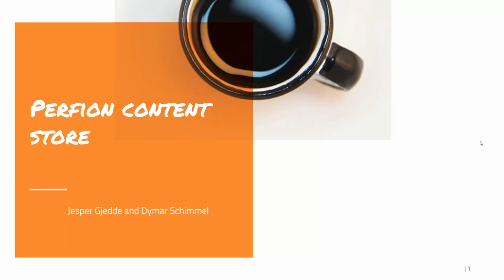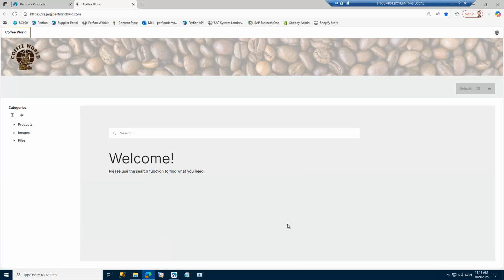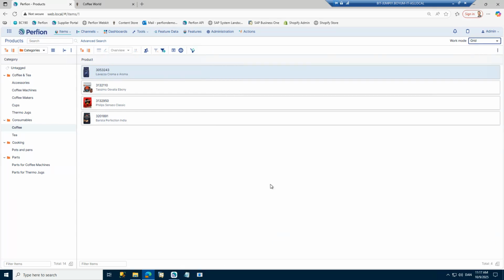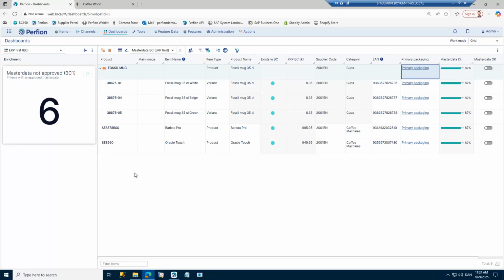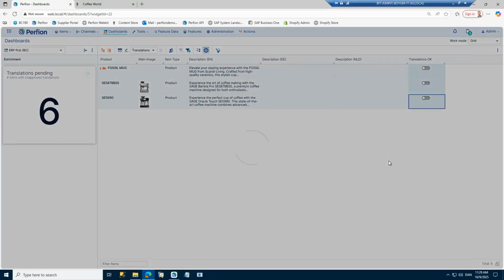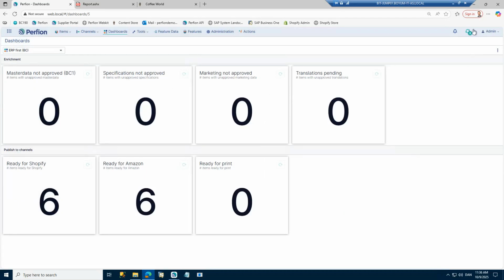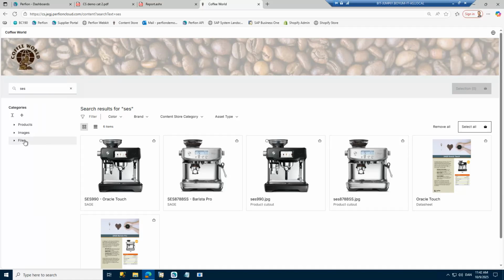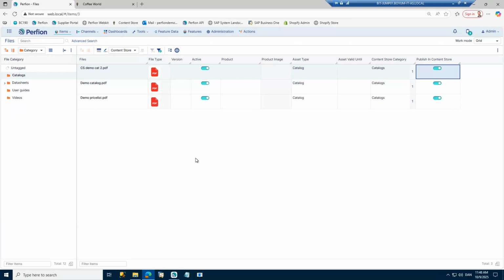Efficiently Manage Digital Assets In The Perfion Contentstore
During this session, Jesper and Dymar from Perfion will explain how the Perfion Content Store enables you to make product data and digital assets centrally available, so that marketers, sales teams, customers and partners always have access to the right information. This prevents duplicate work, speeds up processes, and ensures more efficient collaboration across the entire chain.

Speakers:
Stephan Spijkers - Co-Founder, PIMvendors.com
Dymar Schimmel - Regional Sales Manager, Perfion
Thomas Olthuis - Solution Consultant, Perfion

Chapters:
02:11 Understanding Perfion and Its Capabilities
03:44 The Challenge of Managing Product Data
06:35 Introducing the Content Store
09:12 Live Demo of the Perfion Content Store
09:59 Navigating the Perfion PIM System
10:27 Onboarding New Products in Perfion
14:06 Managing Product Variants and Bulk Updates
18:19 Using Dashboards for Data Management
20:03 Automating Product Management Tasks
23:41 Integrating AI in Product Descriptions
26:29 Integrating Translation Services
27:31 Generating Product Descriptions with AI
28:23 Publishing Products to E-commerce Platforms
29:17 Creating Data Sheets for SKUs
30:10 Generating Printed Catalogs
34:06 Managing Content in the Content Store
37:51 Downloading Assets from the Content Store
42:42 User Rights Management in Perfion
46:11 Expanding the Scope of PIM Tools

Key Takeaways:
- Perfion helps customers with product data challenges.
- The content store allows for faster distribution of content.
- Managing product data is crucial for effective marketing.
- The content store provides a self-service portal for users.
- AI can enhance product descriptions and data management.
- Perfion is designed for large scale product data management.
- User rights management is comprehensive in Perfion.
- The content store can be tailored for different user groups.
- Efficient onboarding of new products is essential.
- The content store simplifies the user experience for data access.